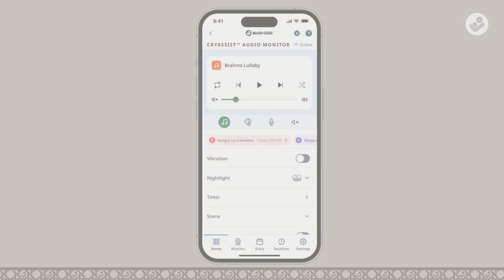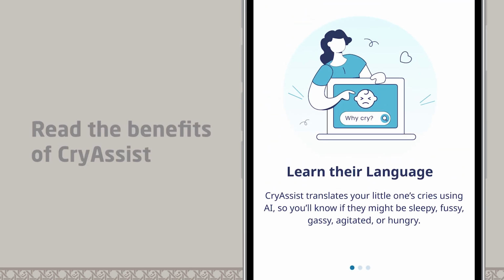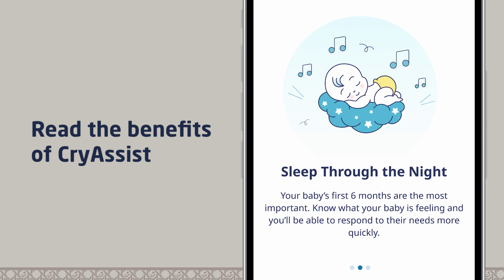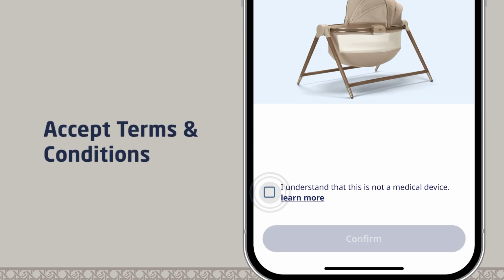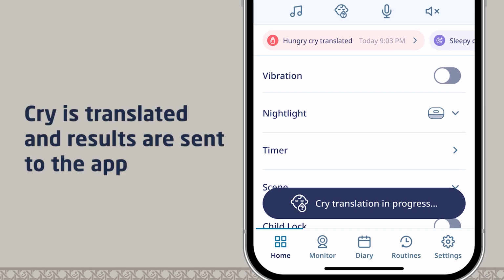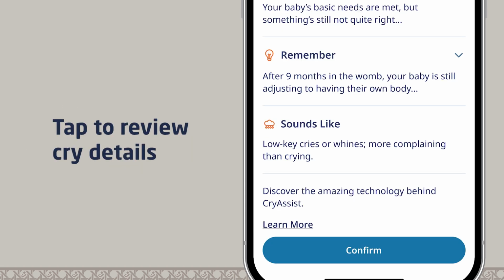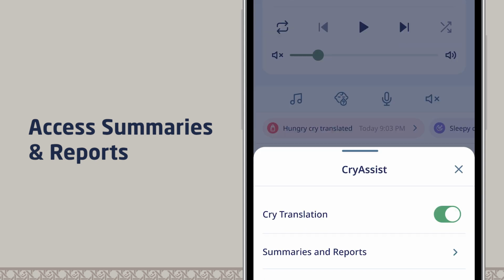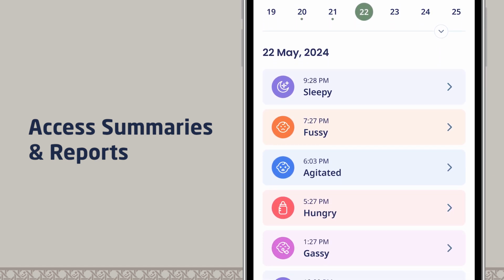How to Activate and Use CryAssist on the Sibia Bassinet | The Maxi-Cosi Kindred Collection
Welcome to our step-by-step video guide on how to activate and use CryAssist on your Sibia Bassinet, part of the Maxi-Cosi Kindred Collection.

As part of the Maxi-Cosi Kindred Collection, our Sibia Bassinet reflects a timeless design crafted with premium materials to complement your home’s décor. Made with soft, luxe fabrics and tapered Ash wood legs with specially finished metals, Sibia’s inspired design captures classic elements and combines them with modern technology—paying special attention to providing comfort for your little one.

The included Maxi-Cosi Audio Monitor features CryAssist™, powered by Zoundream. Our groundbreaking CryAssist™ technology uses AI to translate your little one’s cries, letting you know if they might be sleepy, fussy, gassy, agitated, or hungry. Other baby monitors just detect a child’s cries––but by knowing what is bothering your baby, you’ll be able to respond to their needs quickly and with confidence. Your little one is communicating with you, and with CryAssist, now you’ll know what they’re saying. Each of CryAssist’s response-based features are optional, ensuring control is always in your hands. With cries and cry data kept anonymous and encrypted on our cloud, private moments are kept between you and baby.

The baby monitor can be attached on either side of the Sibia Bassinet or placed on an adjacent tabletop. A dimmable nightlight with an automatic motion sensor lets you check on your baby without having to disturb them by turning on an overhead light. With a built-in soother that plays 5 different sounds, including lullabies and white noise, and Bluetooth® for music and media streaming, it’s more than just a baby monitor.

Pair with our easy-to-use Connected Family app to monitor your baby, play soothing sounds and lullabies, or lull them back to sleep with 3 levels of gentle vibration—anytime, from anywhere on your smartphone or tablet.